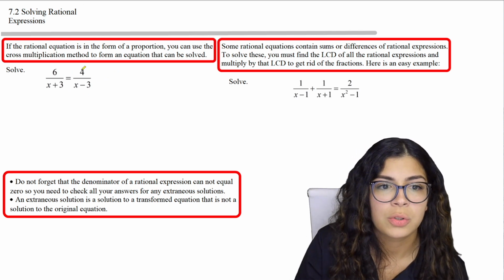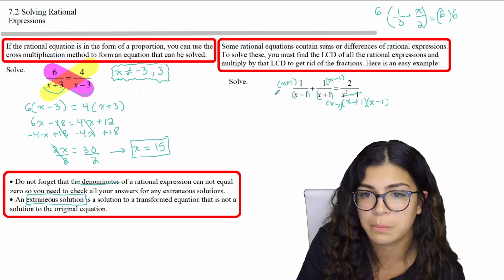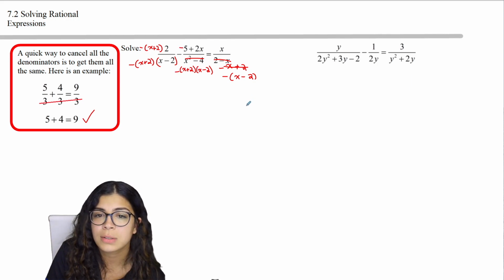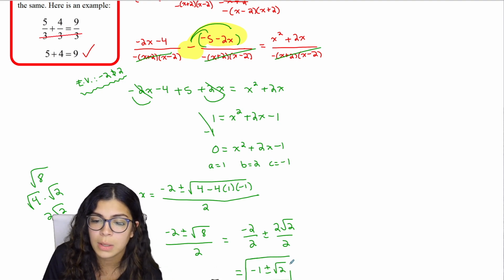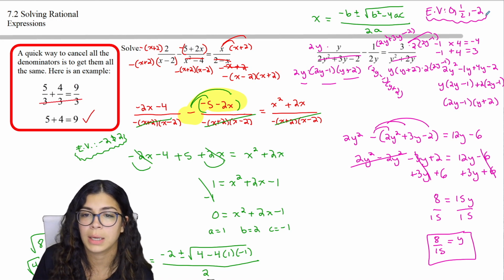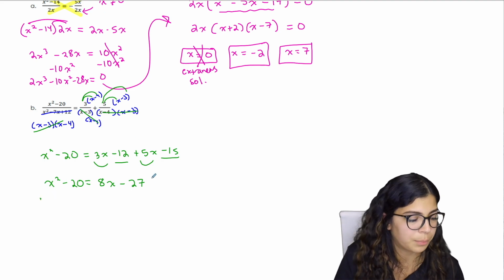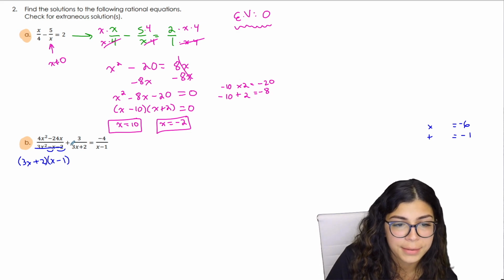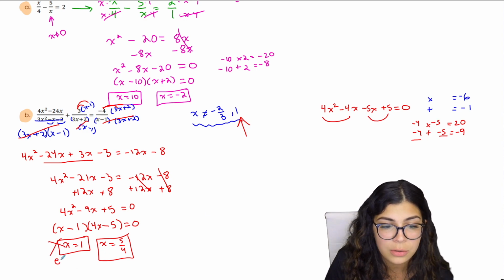Solving Rational Equations Part 1 | Equations with Rational Expressions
In this video I cover solving equations with rational expressions.
CORRECTION: @18:05 I am solving the proportion equation and I completely miss the negative in front of the fraction on the right, so I end up multiplying 2x(5x) when it should be 2x(-5x). This changes the problem slightly. See below:
2x^3 - 28x = -10x^2
2x^3 + 10x^2 - 28x = 0
2x ( x^2 + 5x -14 ) = 0
2x ( x - 2 )( x + 7 ) = 0
From here we get x = 0, 2, and -7 but 0 is extraneous so final answer: x = 2 and -7.

Time Stamps:
7:33 Solving EASY Examples ANSWERS
7:44 Solving MEDIUM Example #1 | ANSWER @ 10:28
13:46 Solving MEDIUM Example #2 | ANSWER @ 17:50
18:01 Solving Proportion Example | ANSWER @ 20:33
20:39 Solving w/ More | ANSWER @ 23:10
23:20 Solving Practice Example 2a YOU TRY | ANSWER @ 25:37
25:38 Solving Practice Example 2b YOU TRY | ANSWER @ 30:47